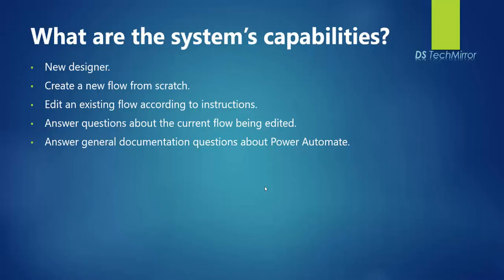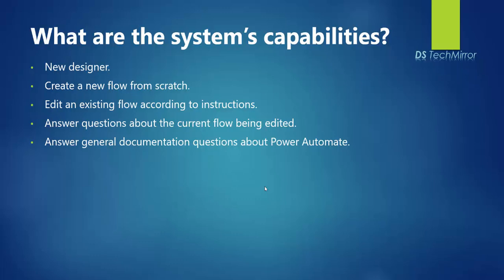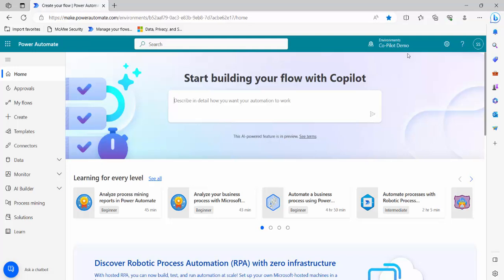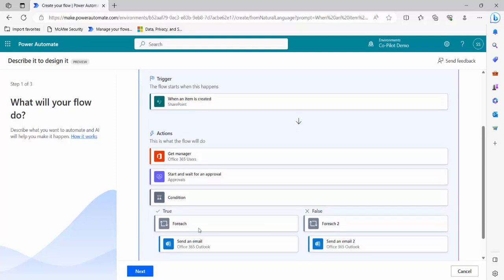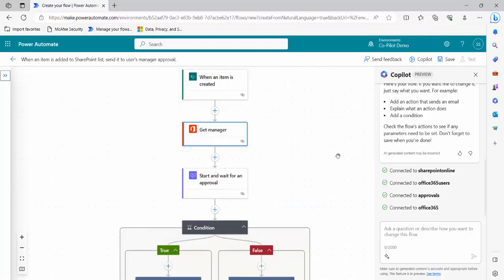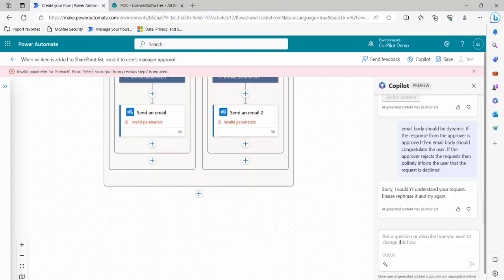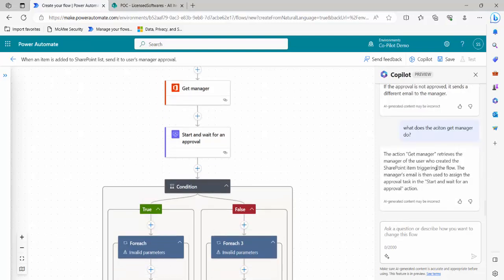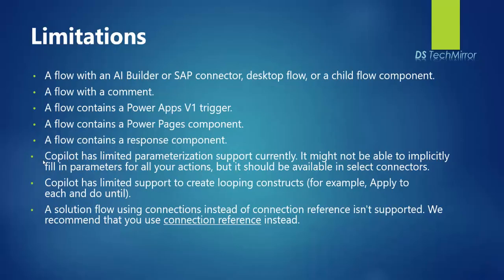Copilot in power Automate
In this video, you will learn how you can leverage copilot in power automate